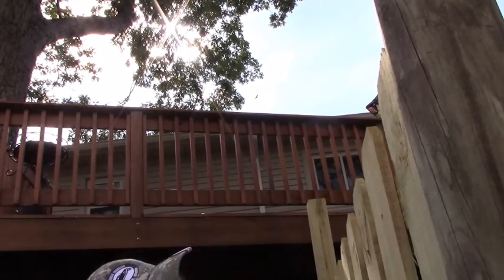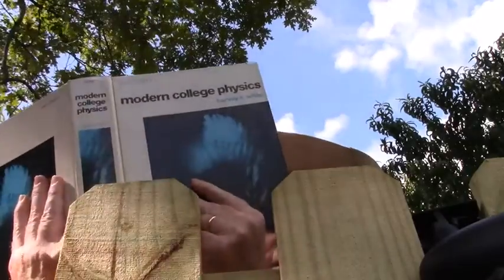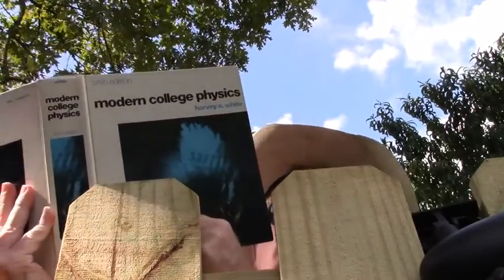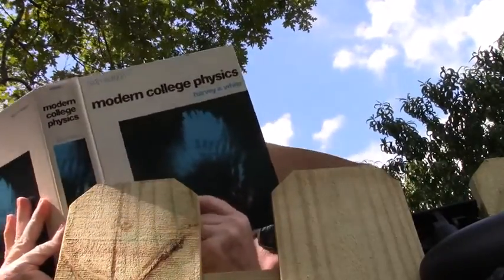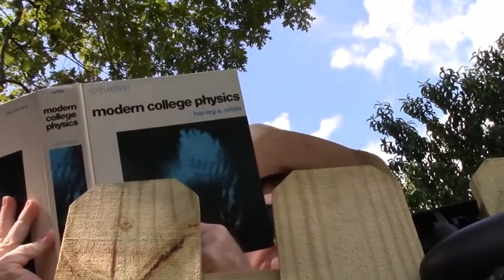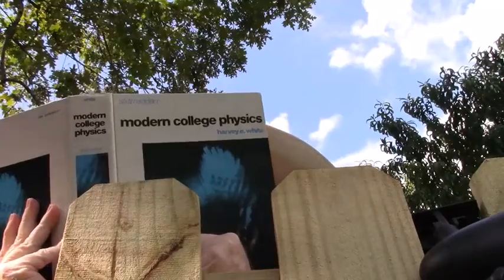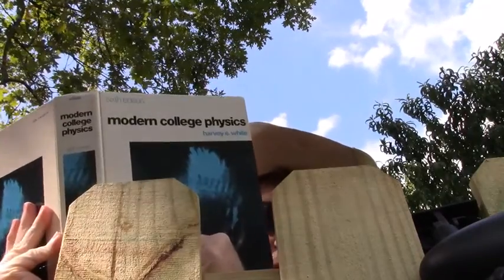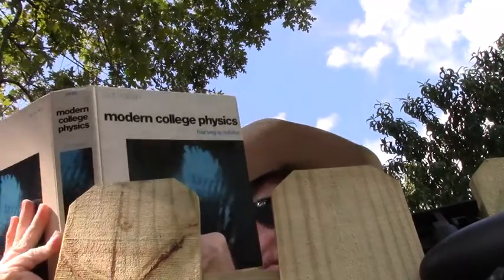CUSTOM HOLLEY 4-BARREL 2" SPACER PLATE DESIGN AND BUILD content only made for UP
A breaking story on the hiding of YouTube creator Unfished Project which also includes a few words between neighbors over the progress of this channel and its creation of the 2" Spacer Plate named the Air Claw One which is specially built for YouTube Creator Just Mopar Joe and his 1968 Plymouth Barracuda, with a 408 Small Block stroker motor! The contestants of the No Name National contest, are big fans of Unfished Project. They want to see him! We see his videos but where is he? Thanks for stopping by!